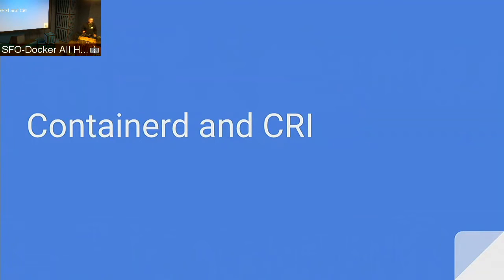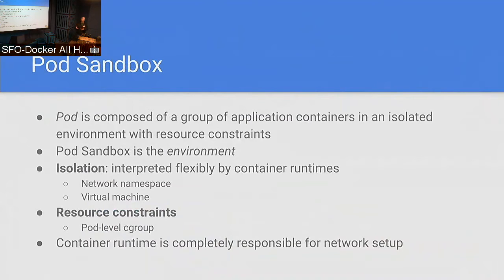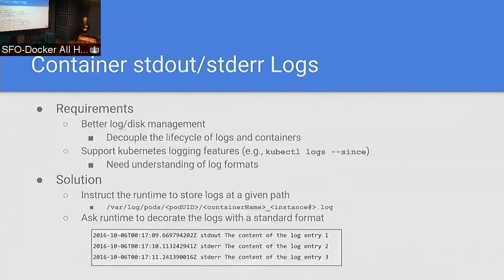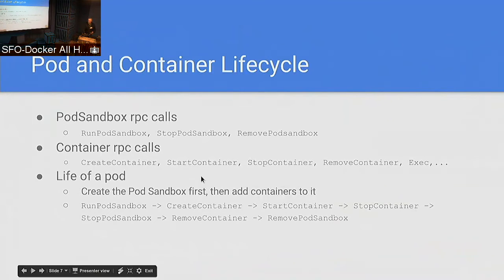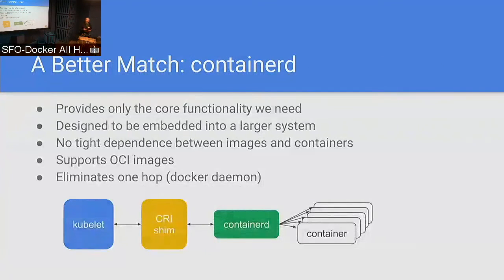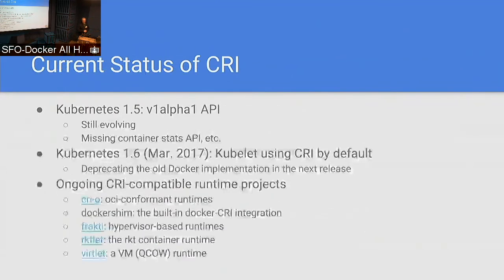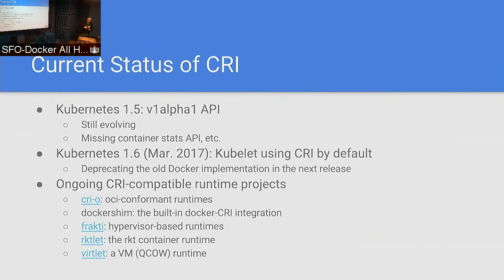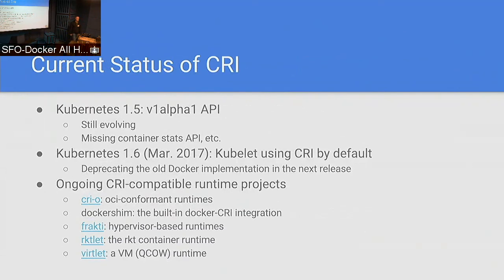containerd and CRI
A look at how containerd and Kubernetes CRI could work together by Tim Hockin